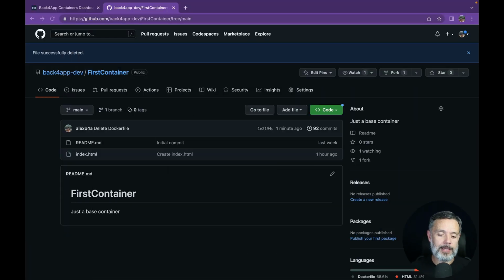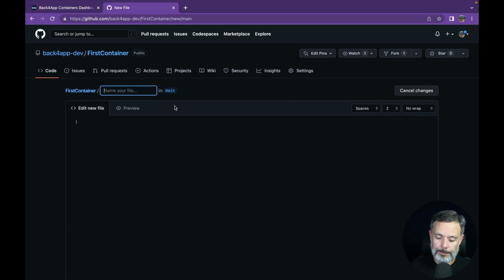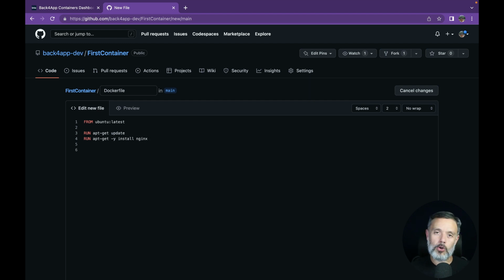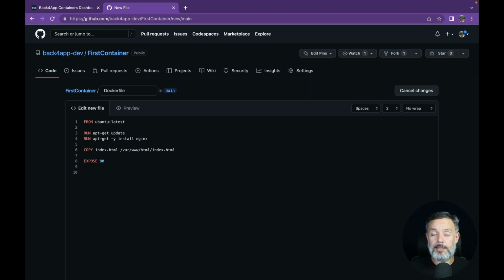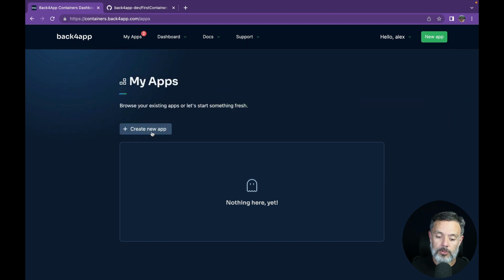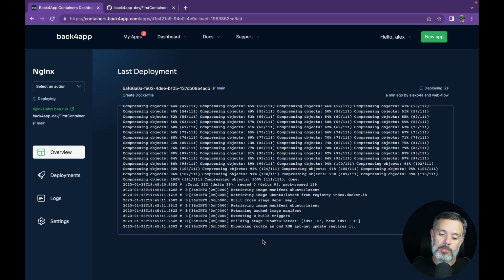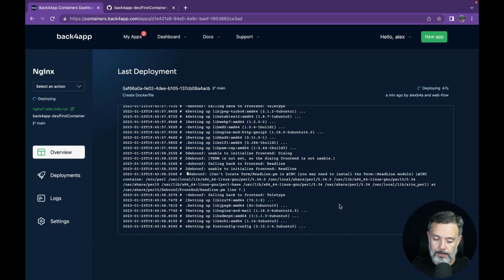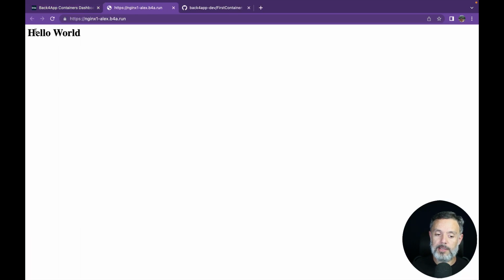Moving a simple Website to Back4App Containers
Back4App Containers run Docker containers based in Dockerfiles hosted in your Github account.
Today we will learn how to migrate your Website to Back4App Containers using the NGinx Web Server.